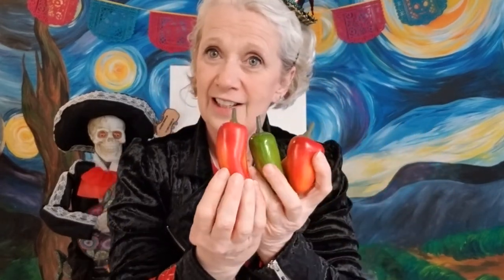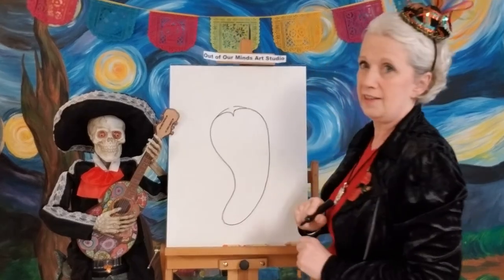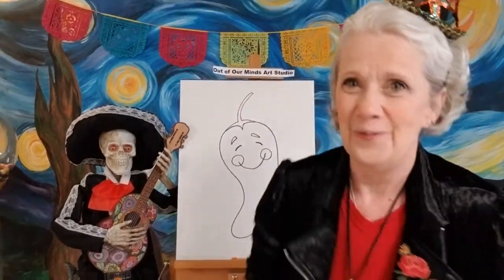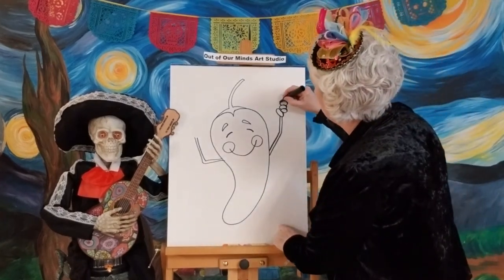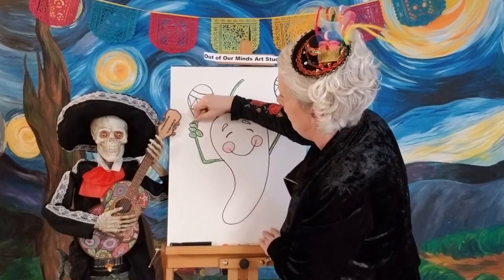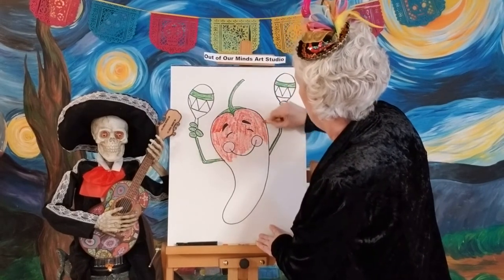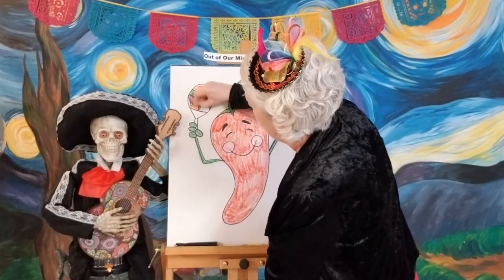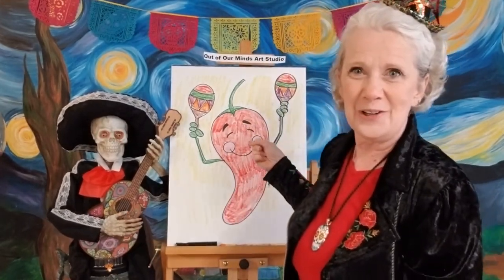Art with Angela / Cinco de Mayo / Day #52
Kids learn to draw a Dancing Chili Pepper